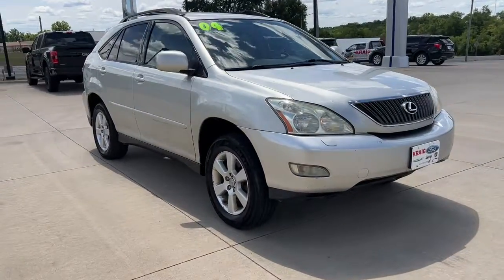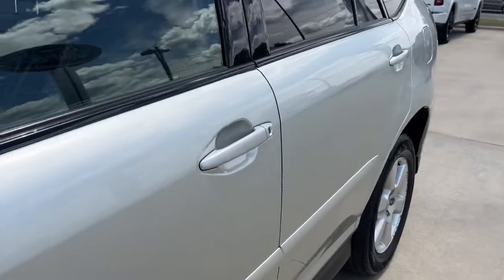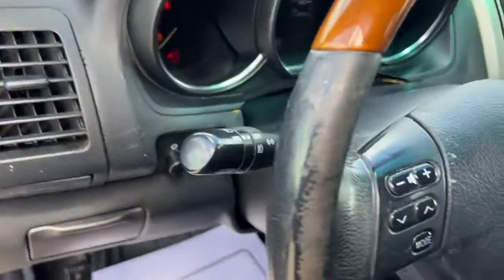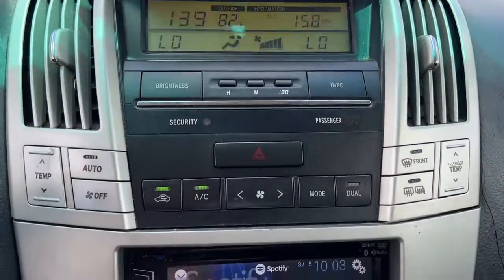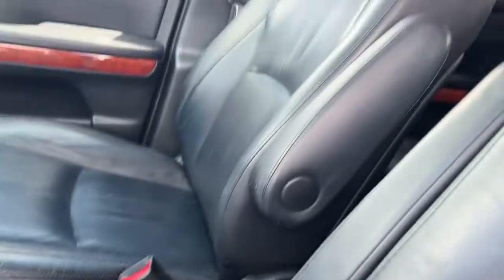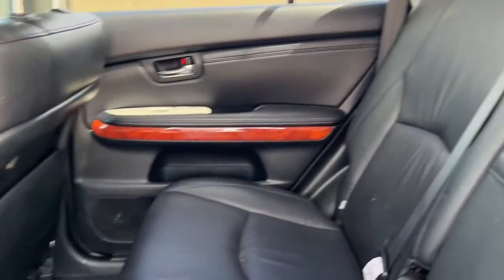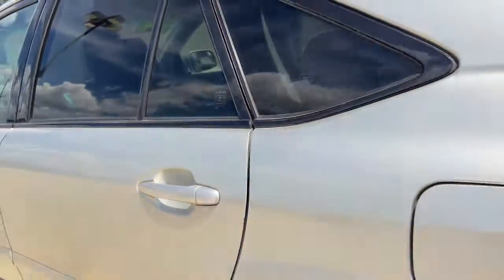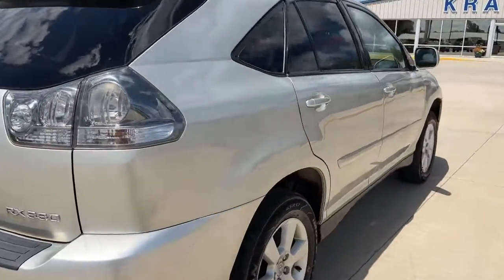2004 Lexus RX Oskaloosa, Knoxville, Ottumwa, Pella, Albia, IA 30716B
Millennium Silver Metallic Used 2004 Lexus RX available in Oskaloosa, Iowa at Kraig Ford . Servicing the Knoxville, Ottumwa, Pella, Albia, IA area.

Kraig Ford
1601 A Ave W

Silver 2004 Lexus RX 330 AWD 5-Speed Automatic Electronic with Overdrive 3.3L V6 SMPI DOHC 24V AWD, Black w/Cloth Seat Trim or Leather Trim Interior.At Kraig Ford our vast selection of Pre-Owned vehicles along with competitive pricing and financing options equals great deals and savings for you!Recent Arrival!Kraig Ford is a family owned dealership and that is portrayed in the small town atmosphere of the dealership. The owner of the dealership, Craig Ford, is a veteran of the U.S. Army and proudly supports our troops and veterans.